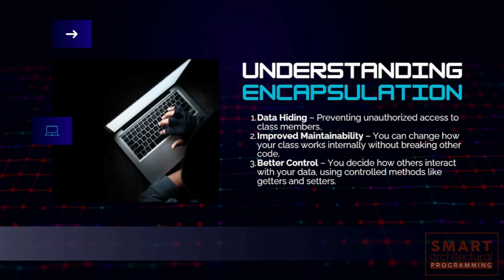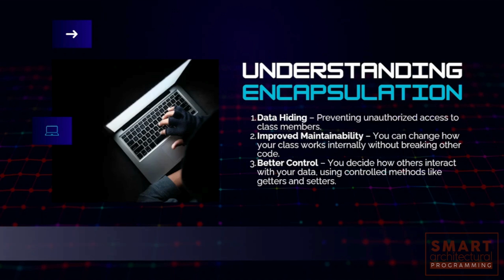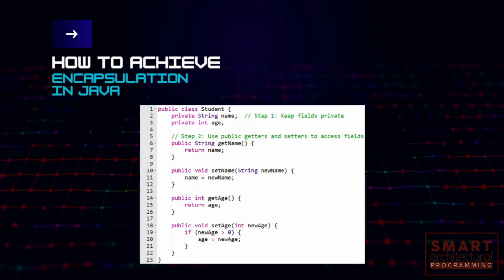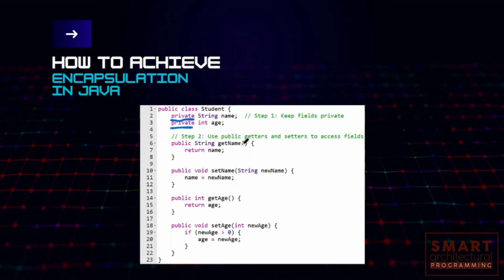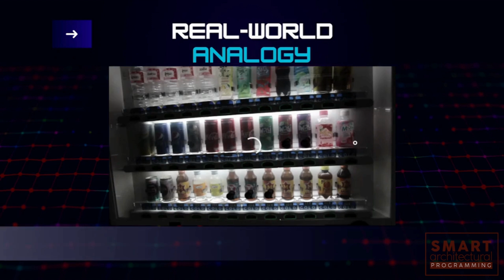Encapsulation in Java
Encapsulation in Java is a fundamental concept that binds data and code together, keeping both safe from outside interference. By using encapsulation in Java, developers can create secure and maintainable applications. Mastering encapsulation in Java is key to writing robust object-oriented programs.

The concept of encapsulation in Java is a core pillar of object-oriented programming that promotes data hiding and access control. An encapsulation class in Java wraps data (fields) and methods into a single unit, typically using private fields and public getters/setters. Many tutorials, such as encapsulation in Java Payilagam and Java encapsulation in Tamil, explain this concept in regional languages to help local learners. Whether you're exploring encapsulation in Java Selenium or watching encapsulation Tamil in Java Payilagam, the idea remains the same—protect internal object state from unintended changes. Platforms like Encapsulation in Java Code It Up and guides such as deck in Java through encapsulation also break down this topic effectively. Even a tightly encapsulation class in Java in Telugu tutorial focuses on using encapsulation in Java getter setter methods to maintain object integrity. For a clear encapsulation in Java explation, understanding these implementations is key.

Key uses and insights of encapsulation:
- Use an encapsulation class in Java to restrict direct access to fields.
- Learn from encapsulation in Java Payilagam and Java encapsulation in Tamil for native-language explanations.
- Apply encapsulation in Java Selenium for maintaining clean automation code.
- Study the deck in Java through encapsulation to understand layered access in objects.
- Practice using encapsulation in Java getter setter methods to safely access data.
- Watch a tightly encapsulation class in Java in Telugu tutorial for regional learning.
- Explore Encapsulation in Java Code It Up for hands-on coding practice.

Check out our related videos and playlists on Java programming right here on our channel!